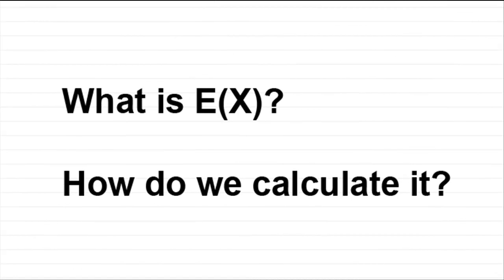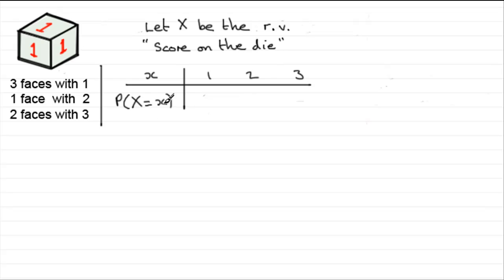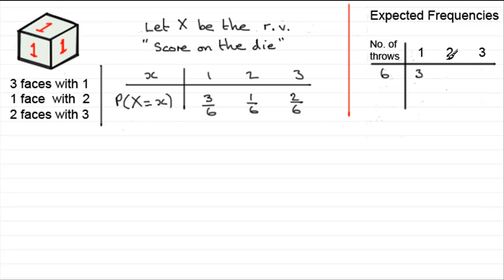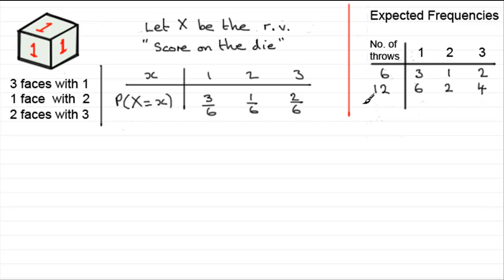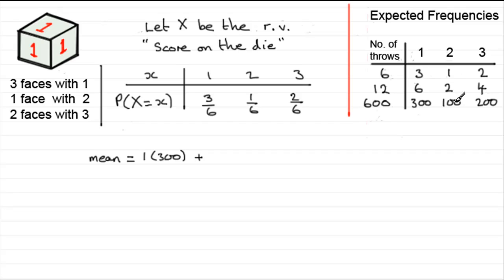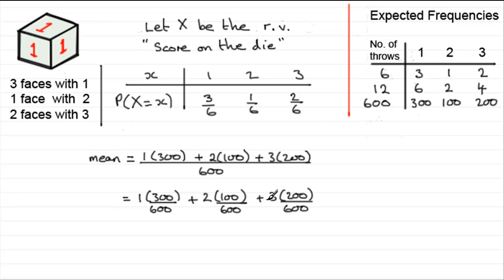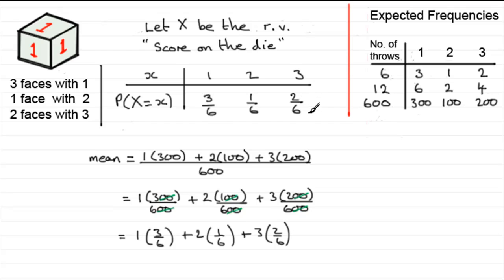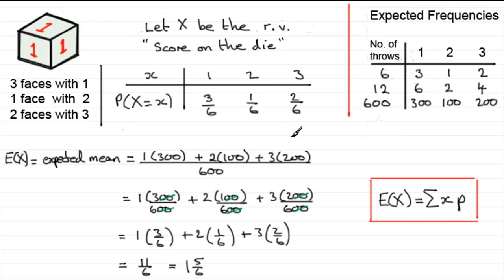The Expected Mean E(X) : ExamSolutions